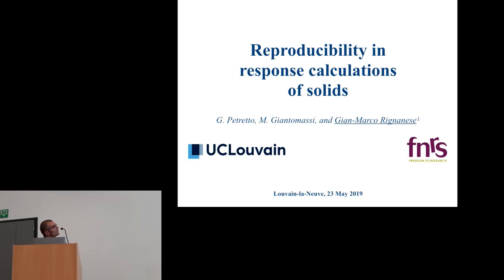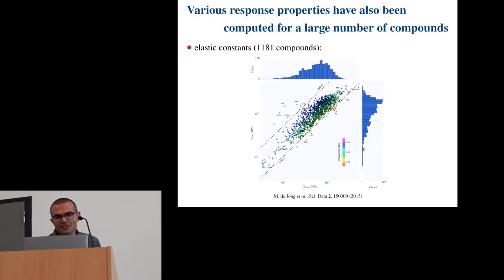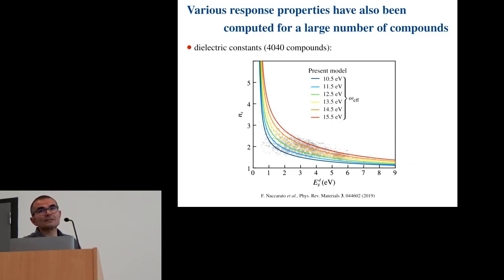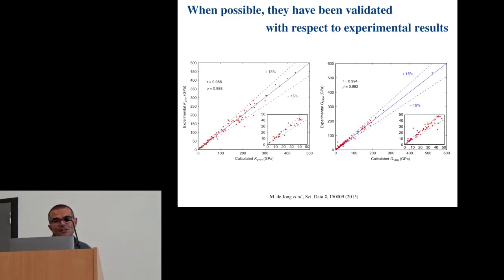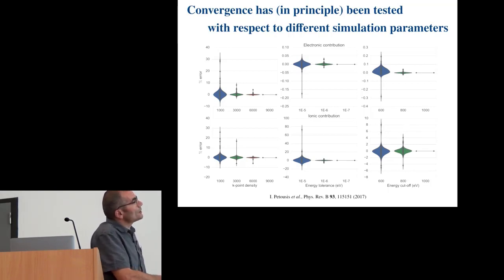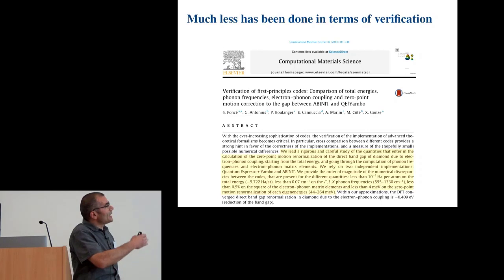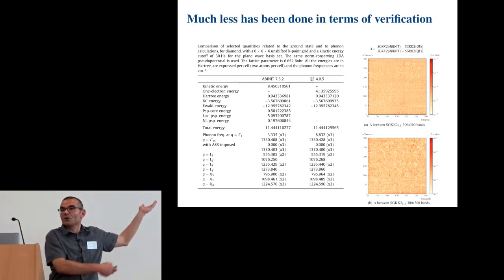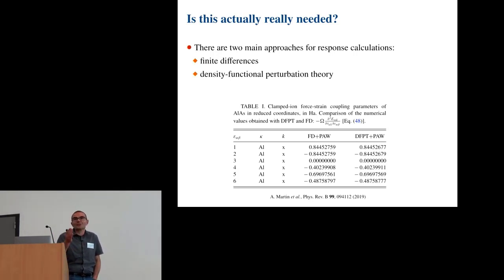4.3: reproducibility in response calculations of solids (G-M. Rignanese)